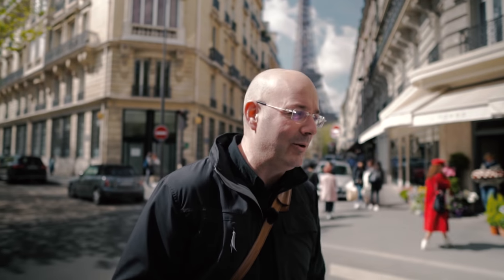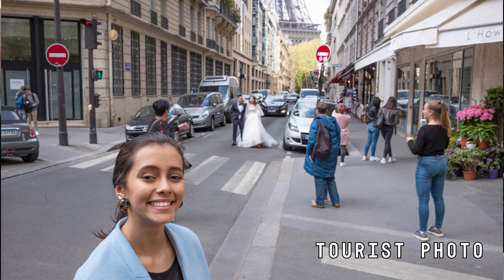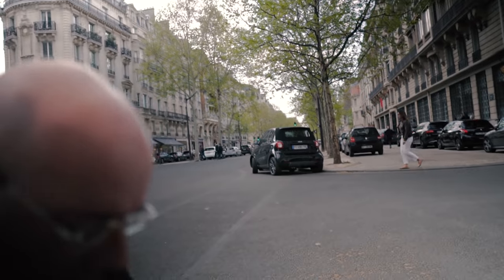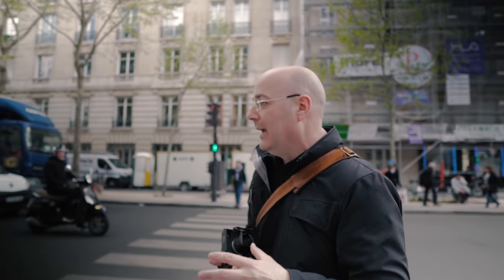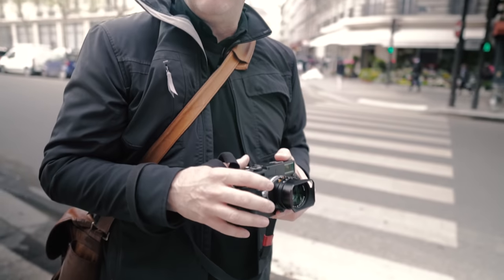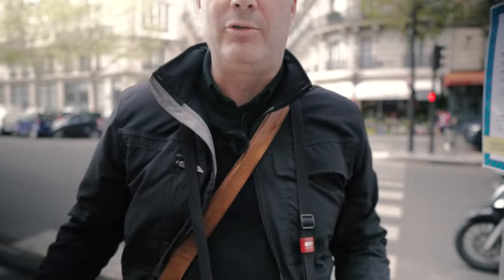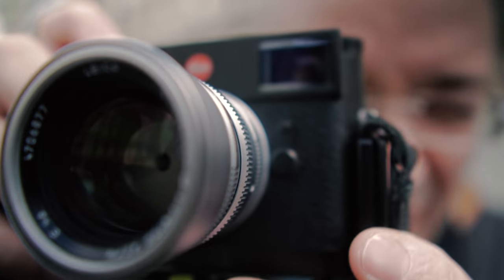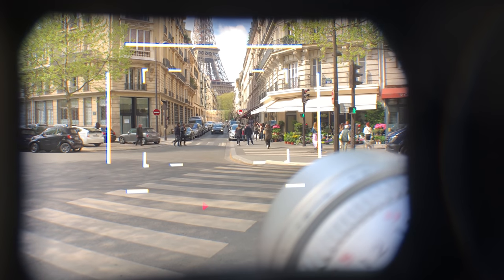Creative Wednesday Episode Deux: Perspective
Episode Deux, where I talk about perspective and changing your point of view to make a better photo. Just a quick tip, before making videos likes these - sleep a full night at least 3 days in a row.

Another un-scripted, un-planned, un-prepared and un-slept video.

I also show how I meter with the Leica M10 cameras, Jose A De Leon asked me in my first video how I did it. Not well explained here - but I also know what works well and what doesn't as such I will often not listen to what the camera tells me and overexposed or underexposed compared to what the in camera meter 'suggest' - it's all technical stuff I don't understand the inner workings but through experience you realise where and when it works well and when not to 'listen' to it.

Anyhoo - made with the help of Malik on YouTube

And Manuela Bueno Fuentes on Instagram

@PatrickColpron on SnapChat and Twitter

Anyhoo I really need to get my stuff together sound wise quality ...  it is still far from being good, thank you for putting up with these videos while I get my act together.